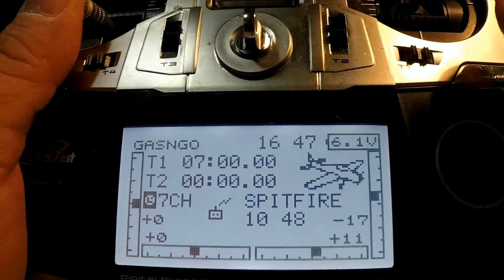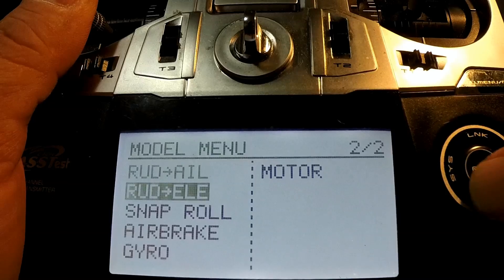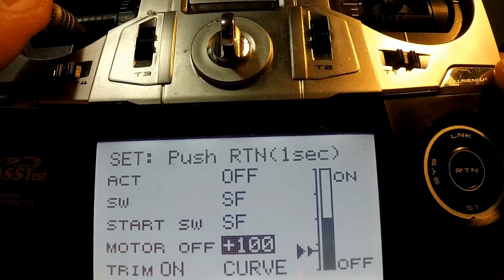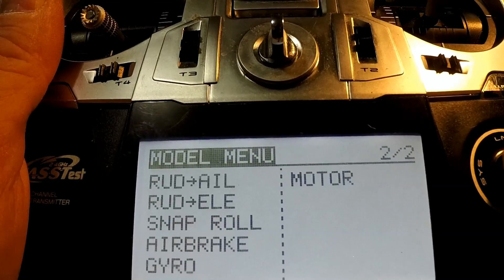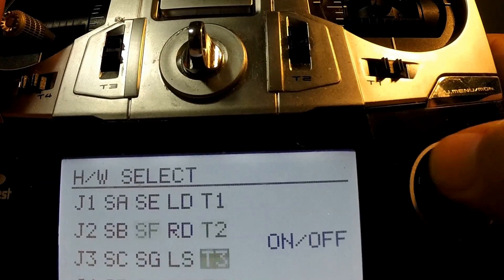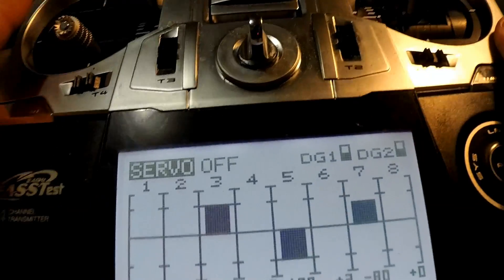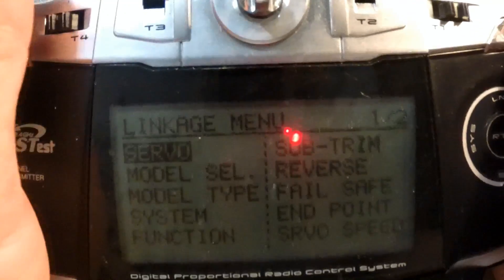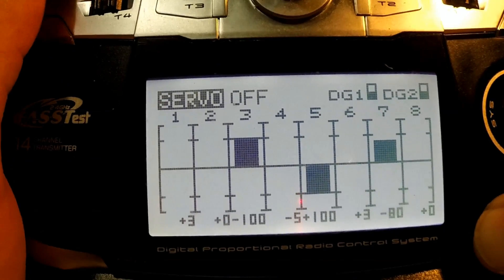14sgmotor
14sg motor function instead of throttle activation. 1.12.17